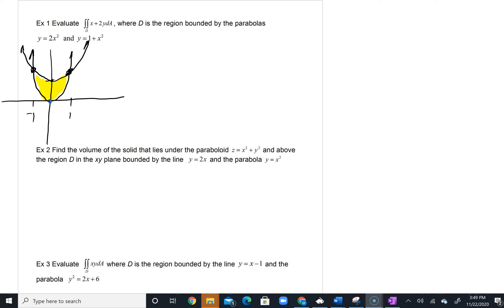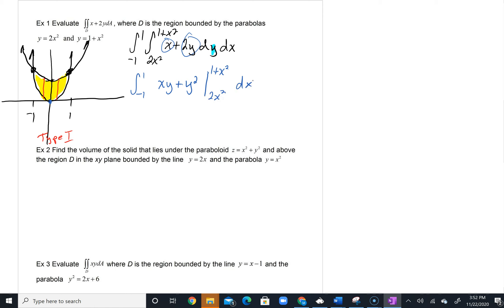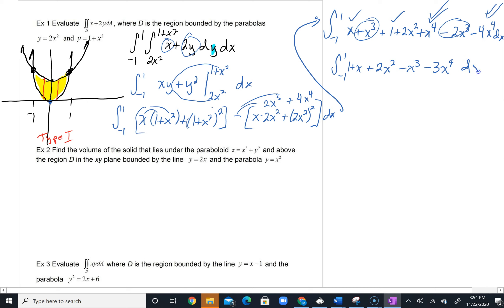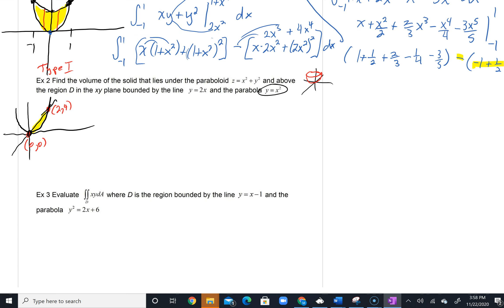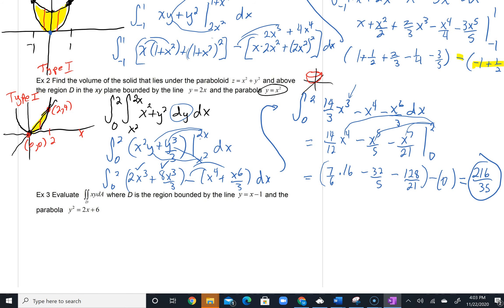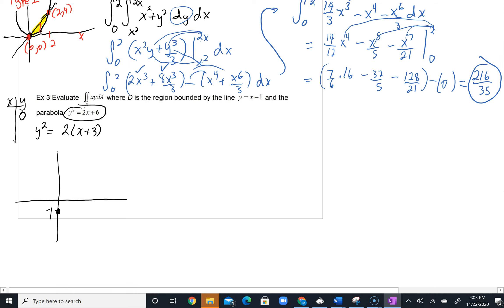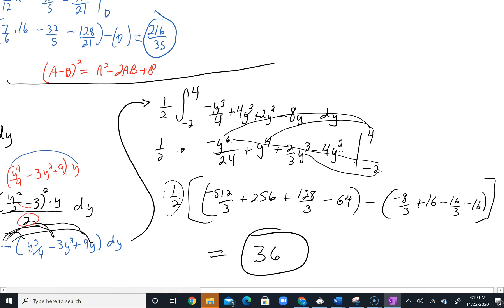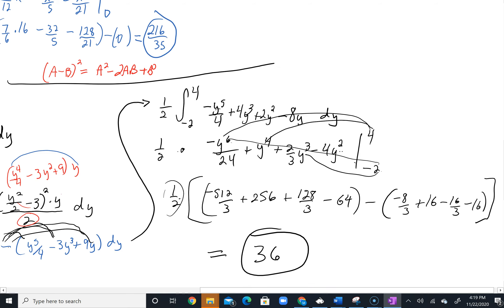15 3 day1